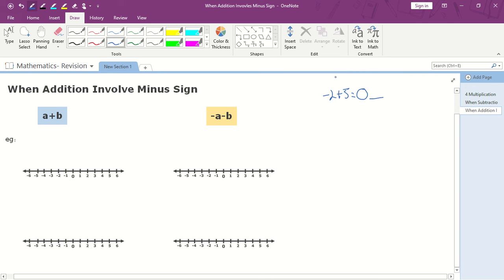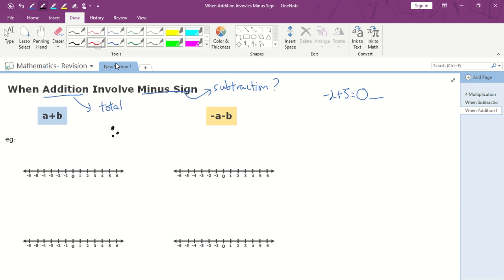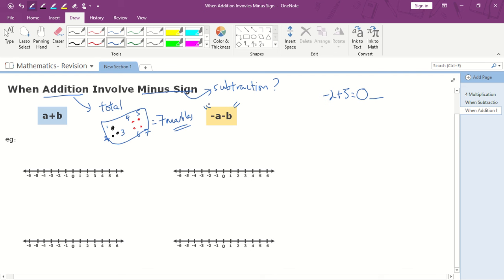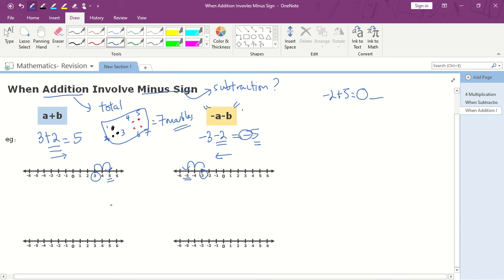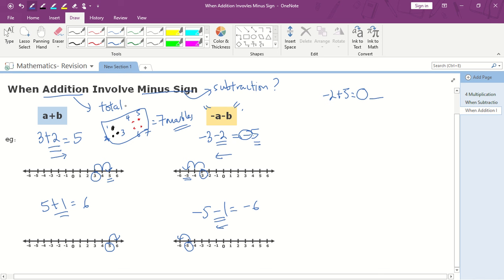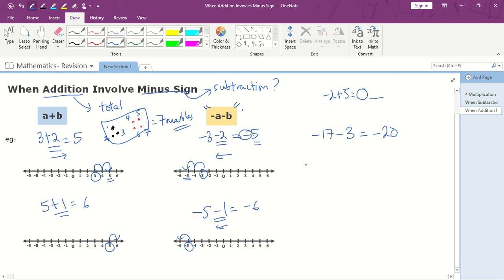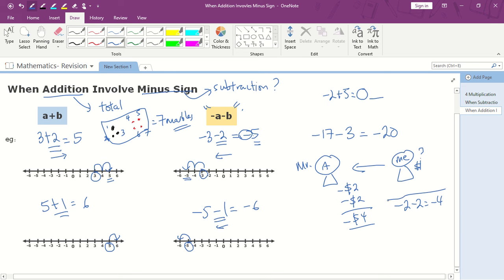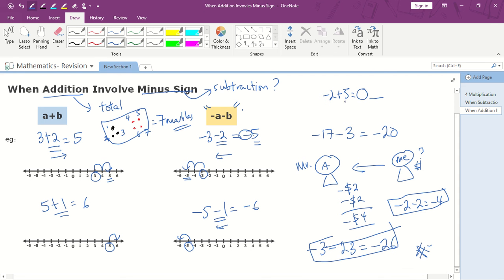[Revision #3] When Addition Involves Minus Sign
The concept of addition can also happen when there is "minus" sign there. Watch the video and check it out!